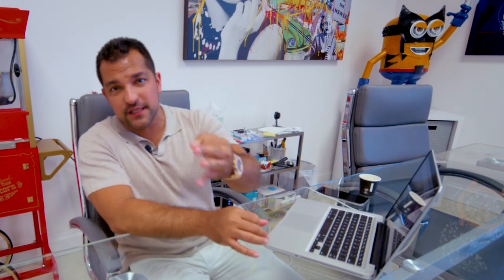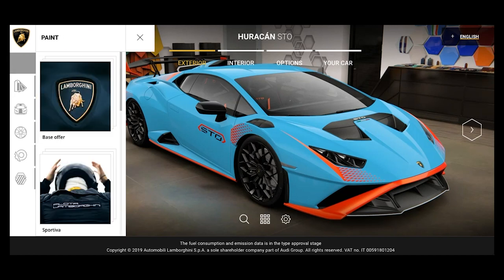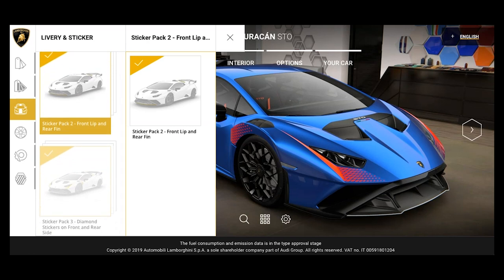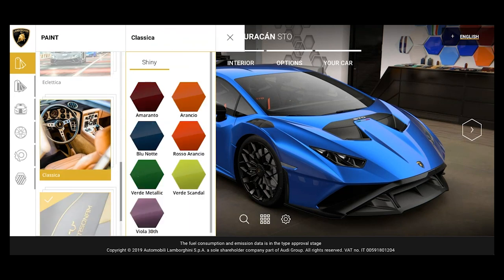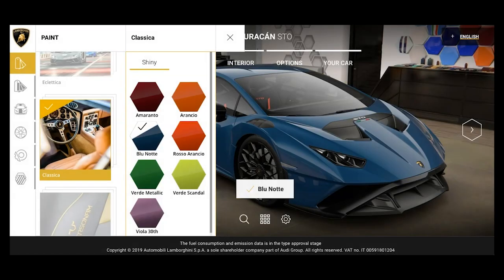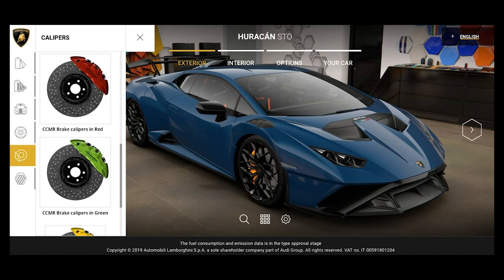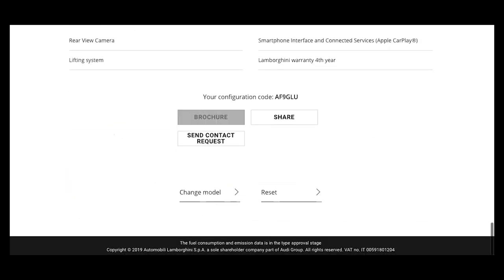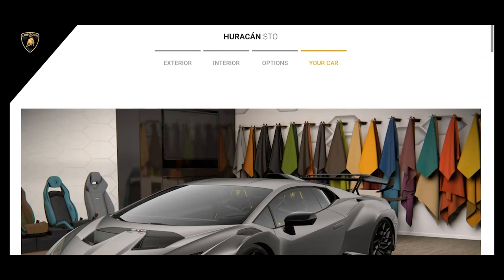CAR CONFIGURATOR MASTERCLASS: How To Spec A Brand New Car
If you are fortunate enough to buy a new exotic car, then you'll know the fun that comes with spec-ing a new build. However, what people fail to realize is that there are amazing specs (like sick 1 of 1), average specs (safe colors), and absolutely terrible specs (like the thumbnail). The way you spec your car will dictate your cars future resale value, demand, and mass appeal. In this video, I show you exactly how I would spec a new Lamborghini Huracan STO using the Lambo's configurator.

Want to learn how to hack exotic cars for free or profit?